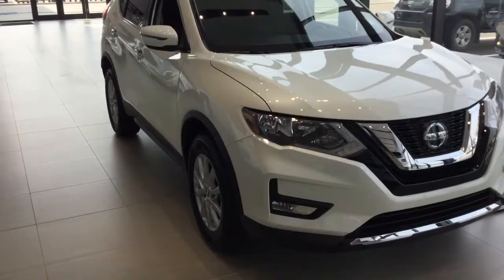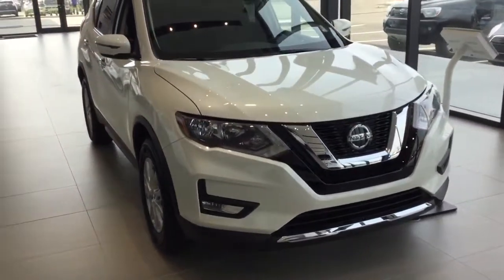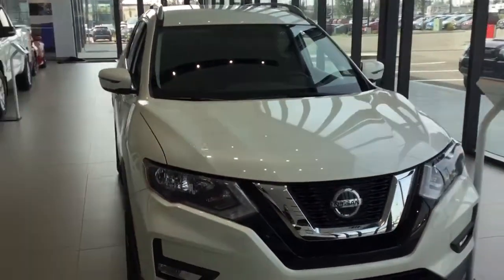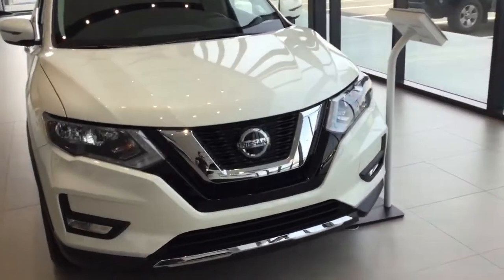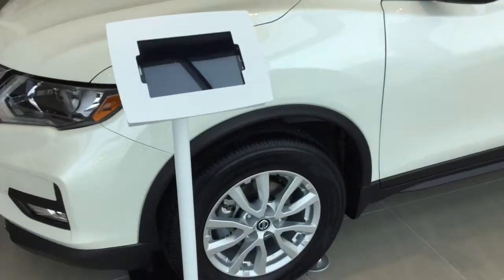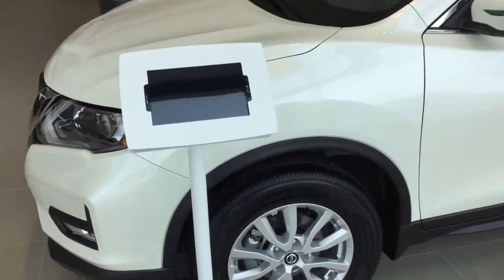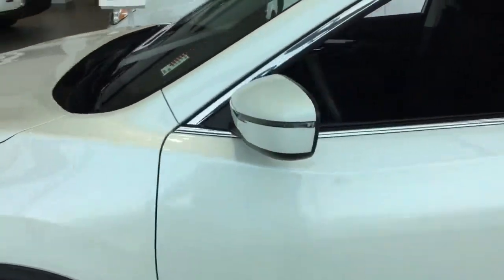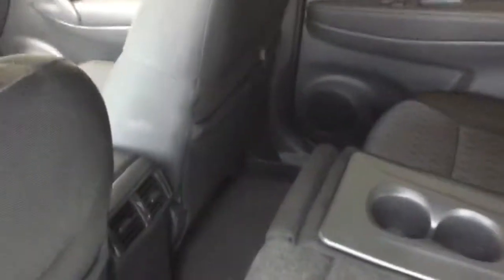Katryn 2018 rogue